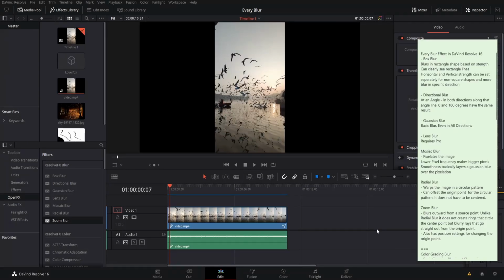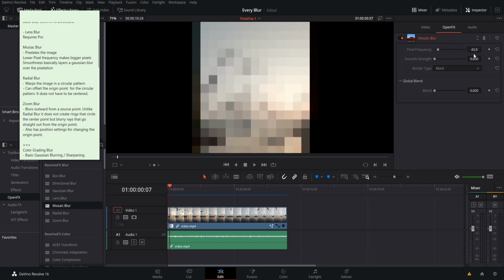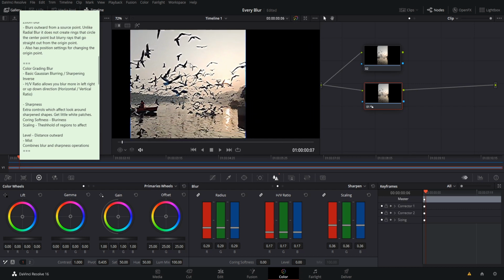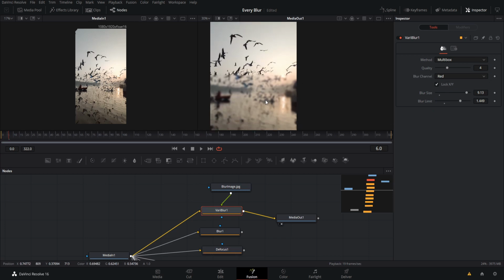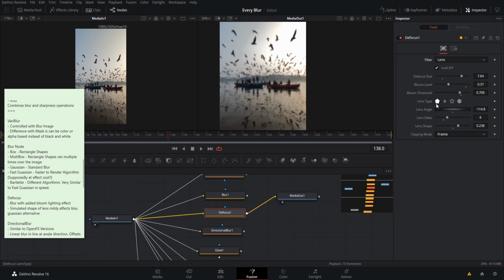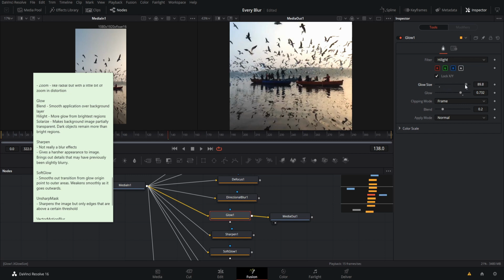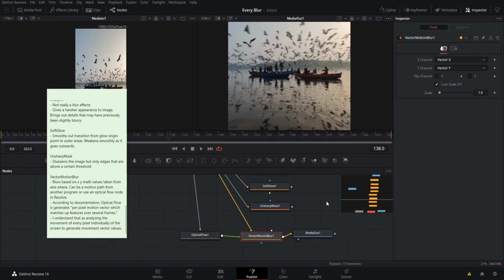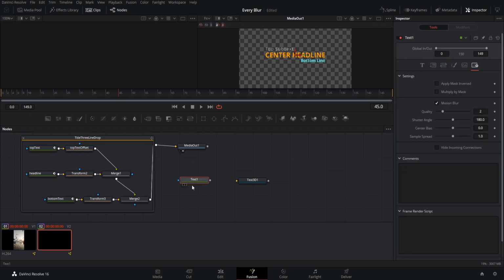Every Blur Effect Explained in DaVinci Resolve 16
Big guide on every blur effect in DaVinci Resolve across Edit, Fusion, and Color pages. One exception for Lens Blur because that is only available in the pro version.

Timestamps:
0:00 What to Expect
0:21 OpenFX Blur Libraryr
0:31 Box Blur
1:52 Directional Blur
2:48 Gaussian Blur
3:34 Mosiac Blur
4:45 Radial Blur
6:17 Color Grading Blur
10:38 Fusion Page Blurs
11:18 VariBlur
13:12 Basic Blur Node
15:26 Defocus
16:55 Directional Blur (Fusion)
19:33 Glow Blur
21:49 Sharpness
22:28 SoftGlow
23:23 Unsharp Mask
24:19 VectorMotionBlur
26:11 Text+ Title Motion Blur